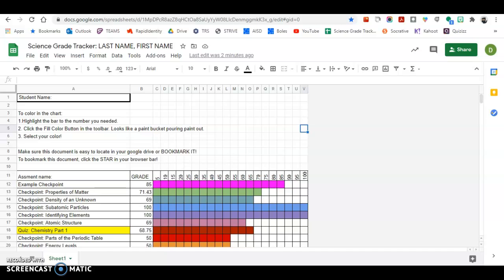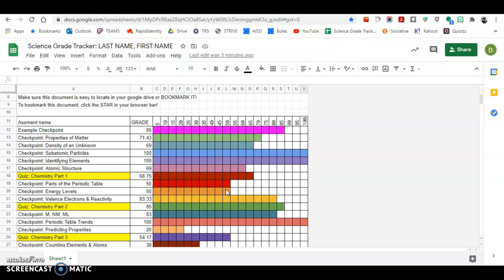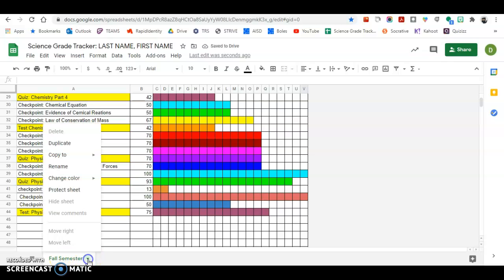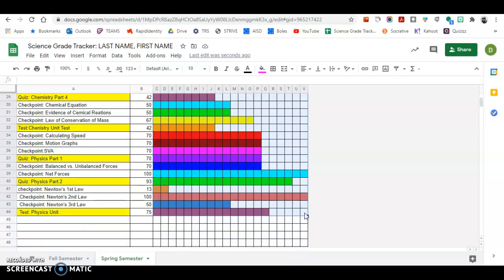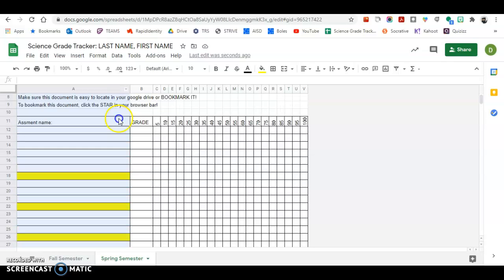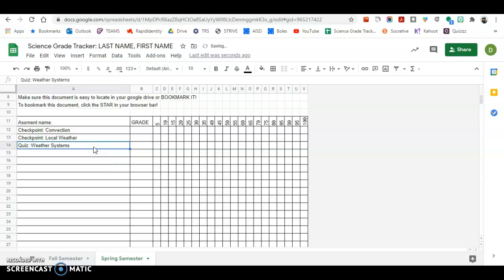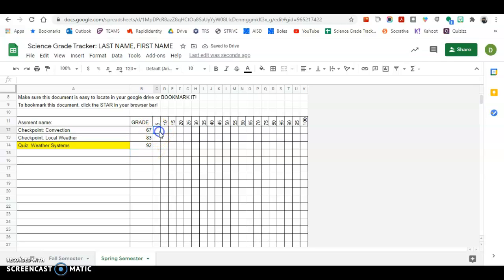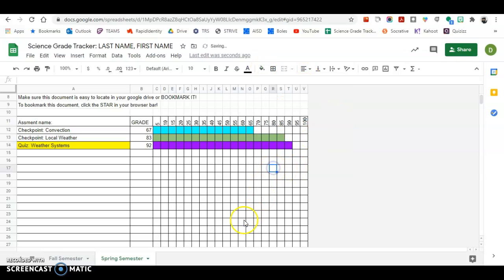Updating Your Grade Tracker